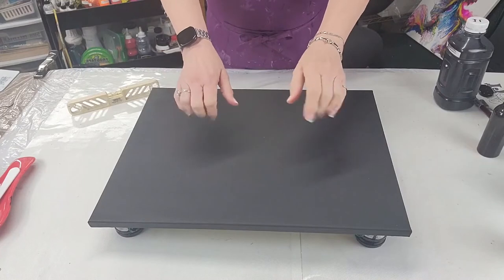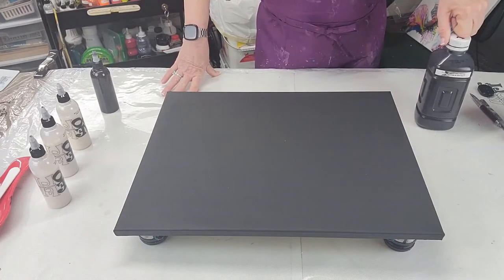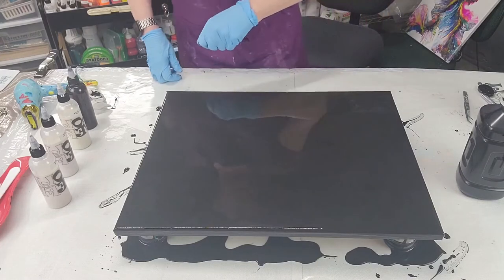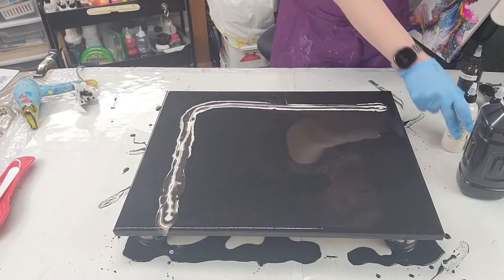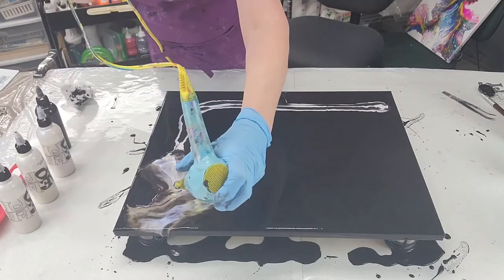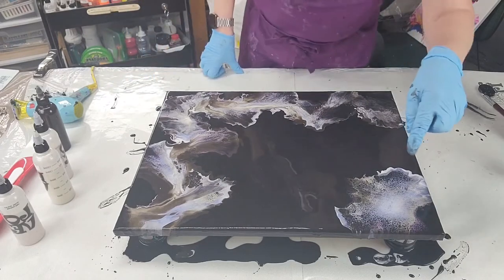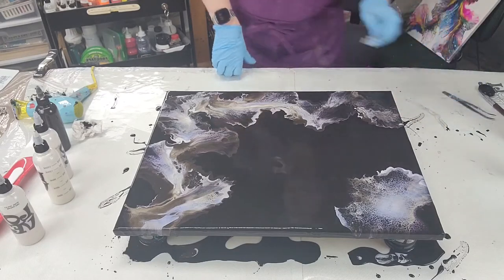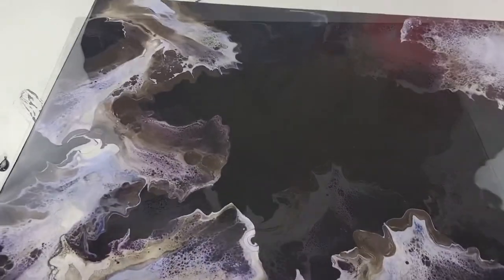#23 Pearl Paints-the ghost effect!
In this video I used 3 pearl paints. You see slight color when you blow out the paints but much more when it dries. I think it turned out beautiful. I hope you like it. Look for it in the next video to be finished with resin. That should make the colors really pop!

Leave your questions in the comments below. I hope you enjoyed the video.

Below is time stamps of this video, should you decide to go directly to a certain part of the video.

00:15  leveling the canvas
00:43  base paint
01:10  mixing formula
01:30  pearl colors
03:25  laying down the base paint
05:18  showing fluorescent painting
06:03  laying down the colors
09:06  blowing out the colors
11:10  final touches
13:18  scrapping the drips
15:28  wet result